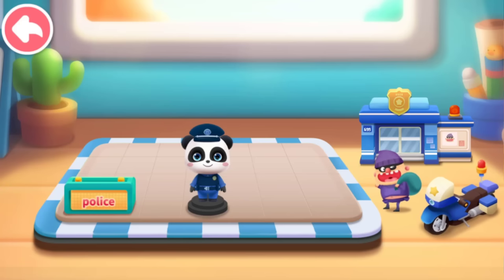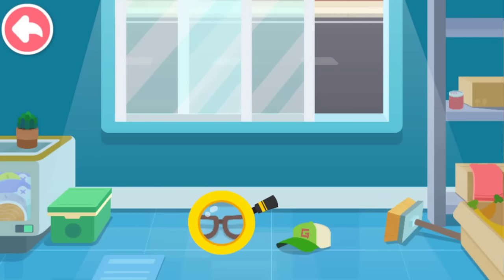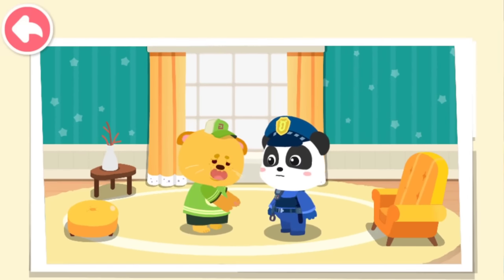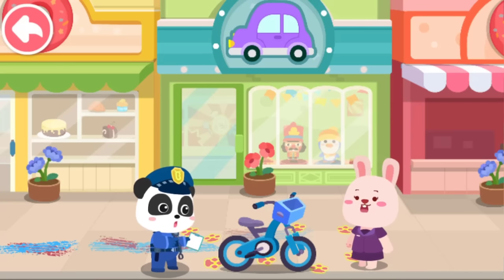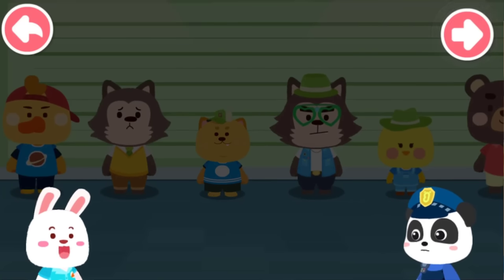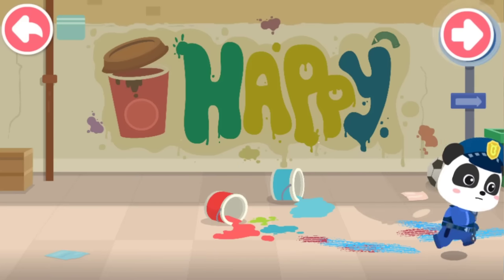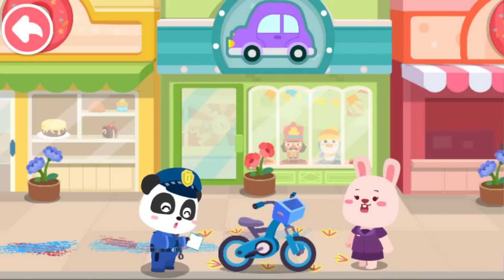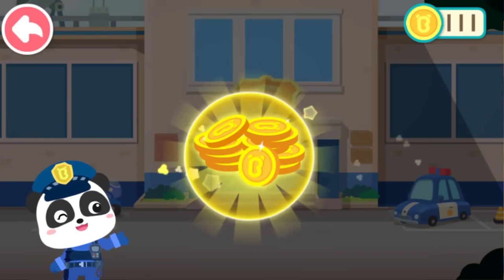Little Panda's Life: Sheriff Kiki - Help Little Cop Kiki and Catch the Bad Guys - Babybus Games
What happened to the little bear? The wolf took the little bear away! When running after the wolf, you need to stay away from banana peels and puddles on the ground, so as to catch the wolf and send the little bear back.

Antelope and kitten have sent their requests for help. Come and take care of these new cases!

- Become an excellent police officer through role-playing.
- 3 areas of the police station for you to explore: interrogation room, command room, and training room.
- Experience simulated crime detection and understand its process.
- Learn different methods of crime detection: drawing arrest warrants, investigating surveillance video, and interviewing witnesses.
- Two types of daily police training: simulated long-distance running and logical thinking training.